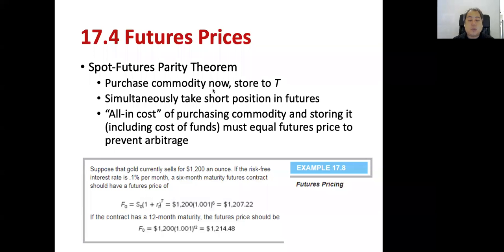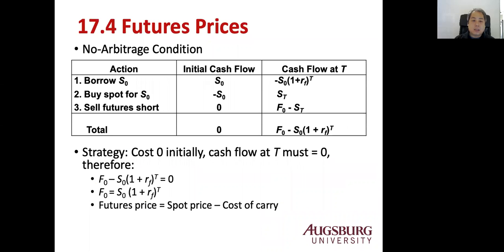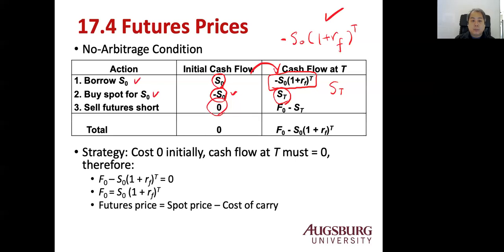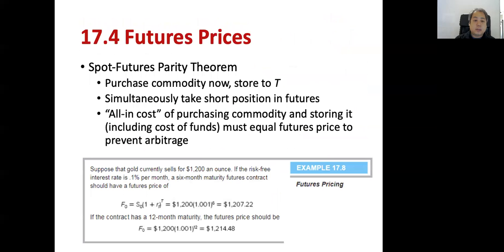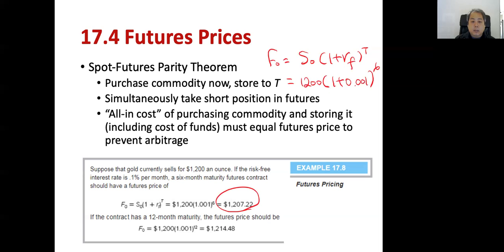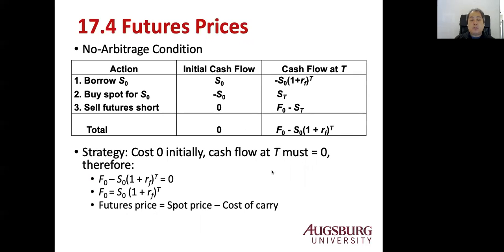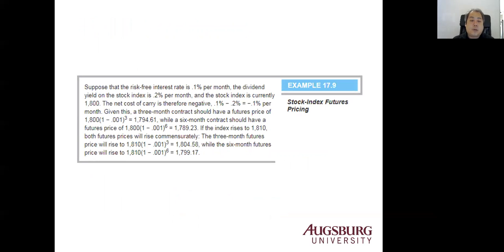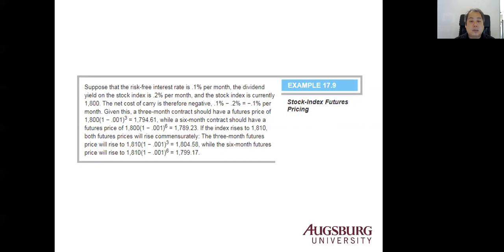Part 4. Futures Pricing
Ch 17. Futures Market and Risk Management